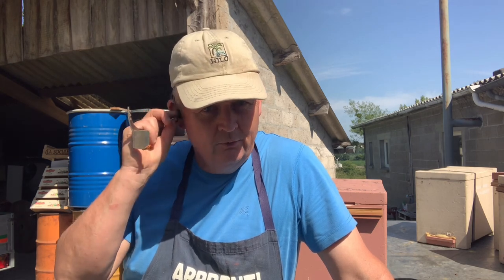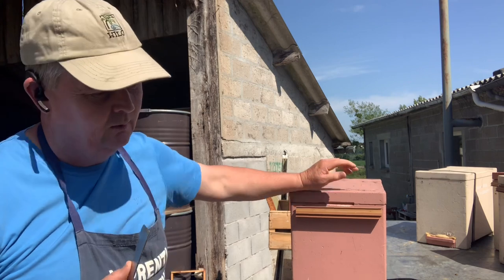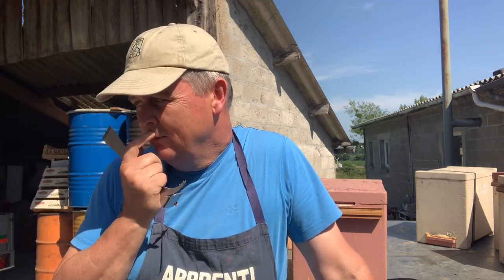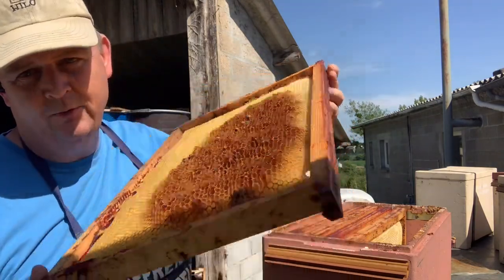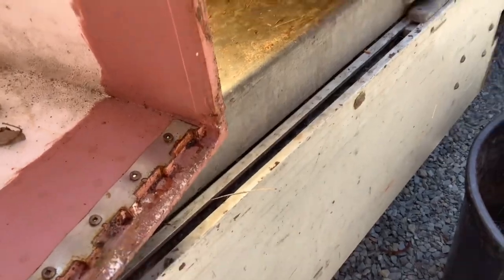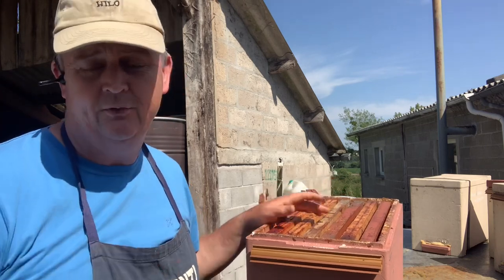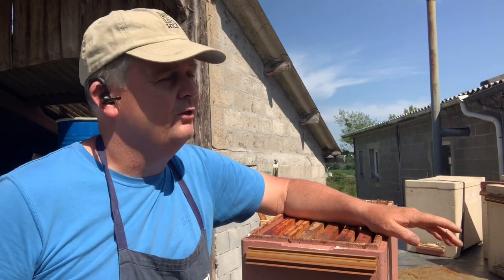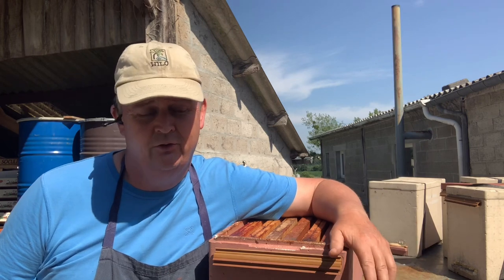And so the splits begin!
A brief overview of how I make my splits and hive configuration.